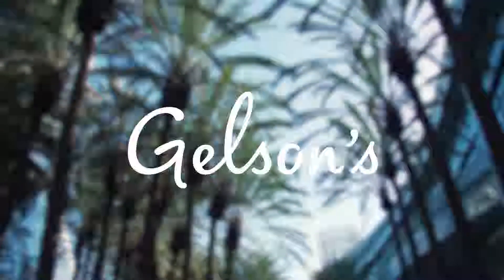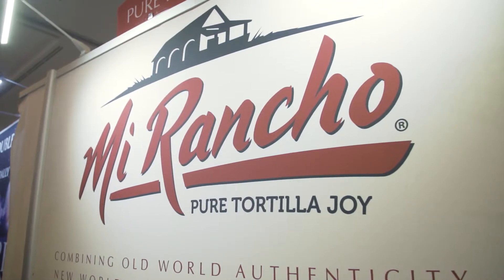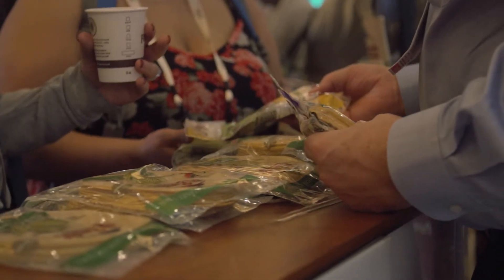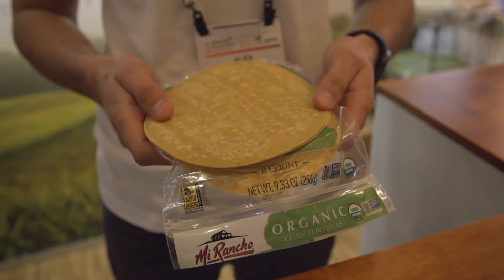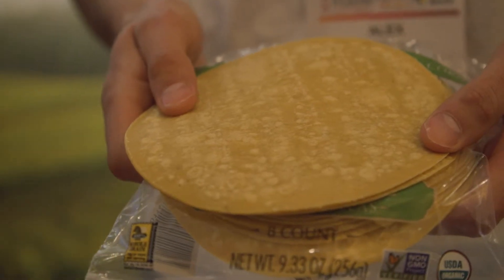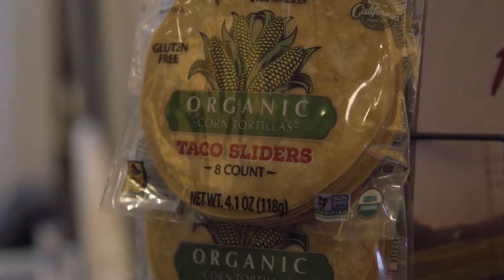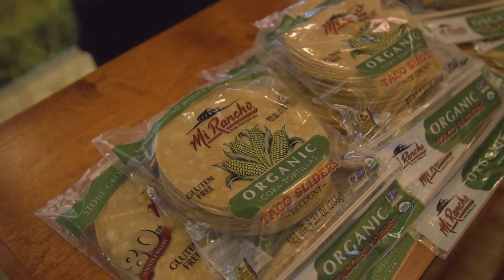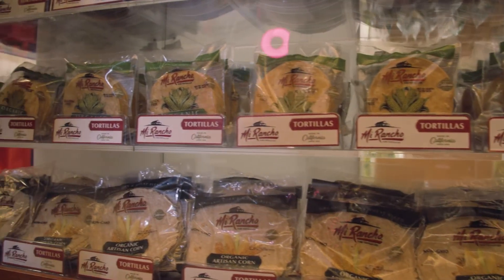Gelson's Talks with Mi Rancho at the Natural Products Expo West 2019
Gelson's Grocery Category Manager, Anna Deitch, talks with Alex Berber with Mi Rancho at the Natural Products Expo West 2019.

Slow-baked to toasty perfection, Mi Rancho produces organic stone-ground corn, organic flour, ancient grain as well as hand-crafted corn and flour tortillas. Available now at your local Gelson's!